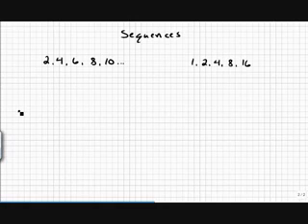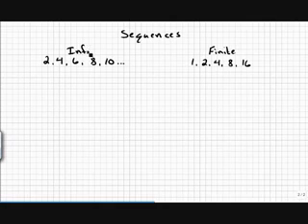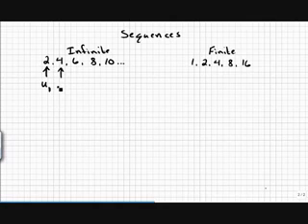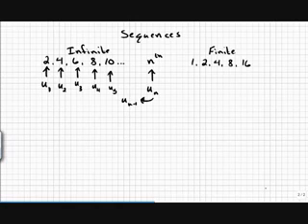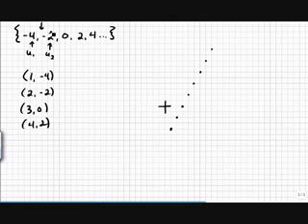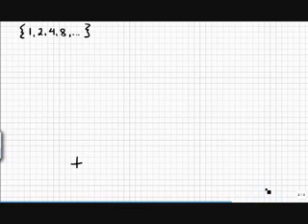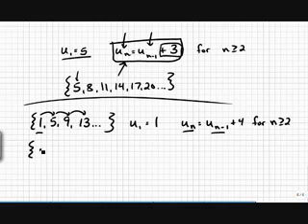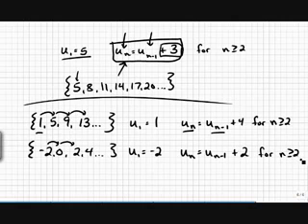Precalculus Section 1.2